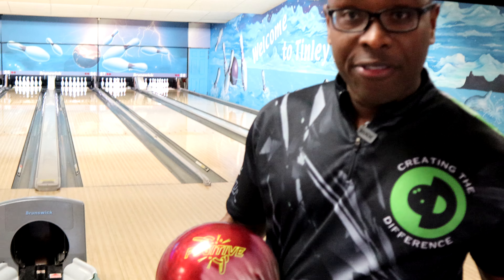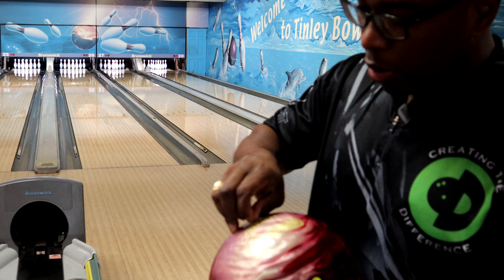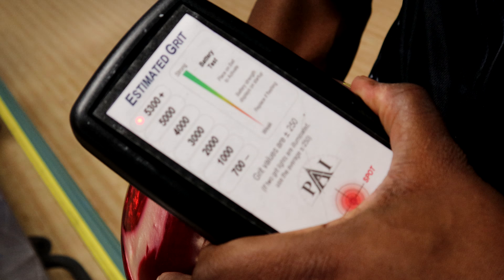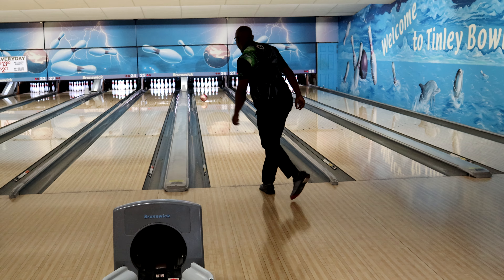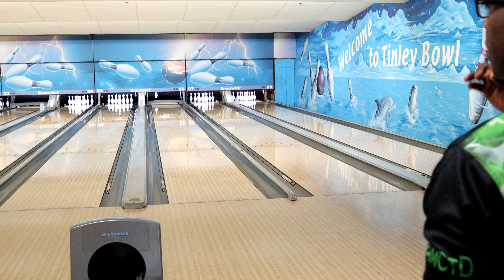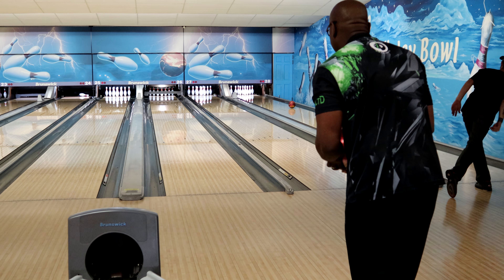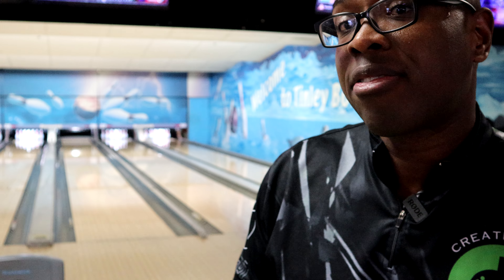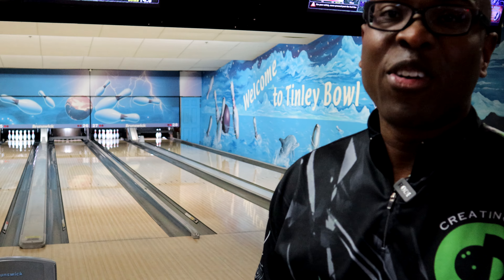NEW Hammer Fugitive Bowling Ball Review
This is a review for the new Hammer Fugitive Bowling Ball